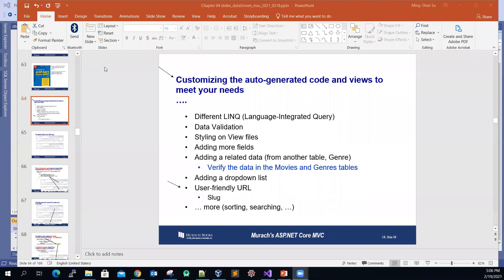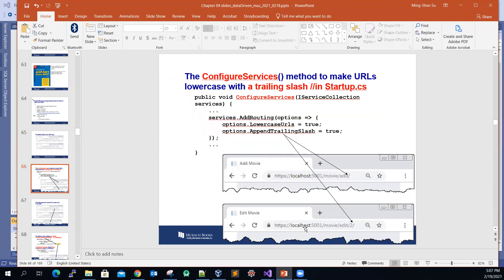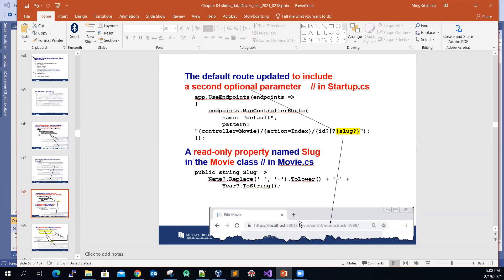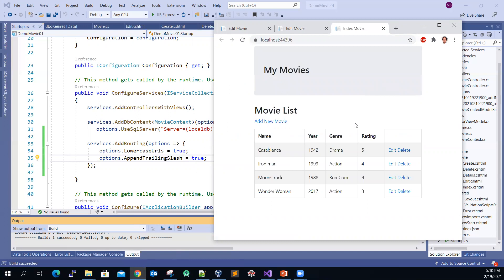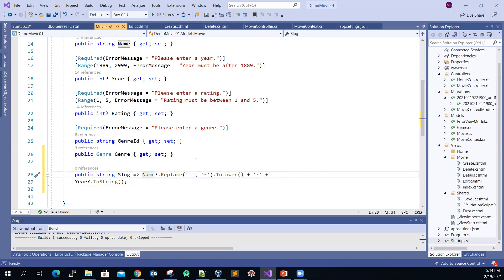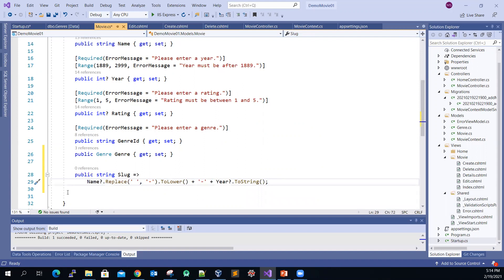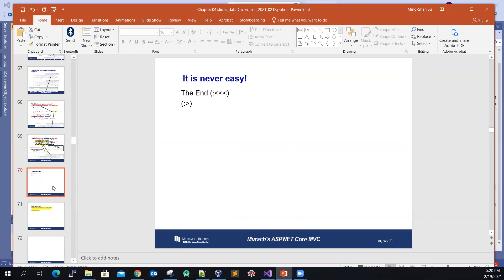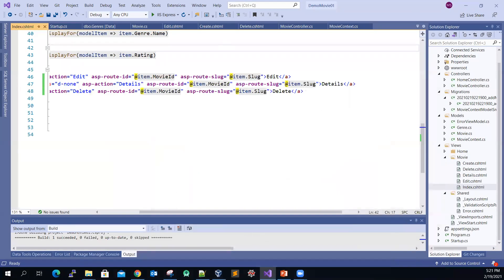Asp.net Core - Set up a User-Friendly URL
How to set up a User-Friendly URL: all lower-case url and trailing slash and a slug